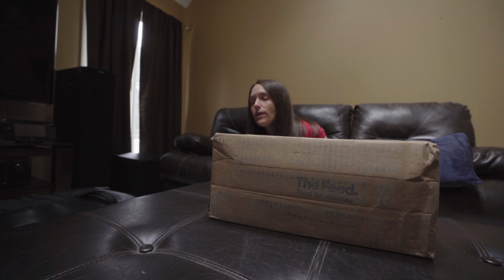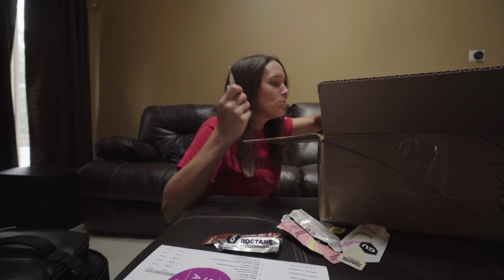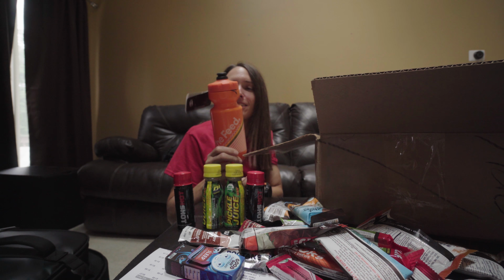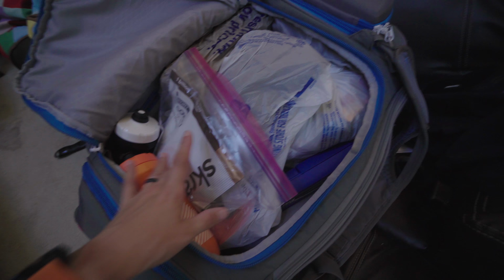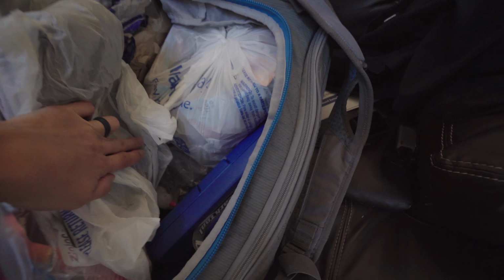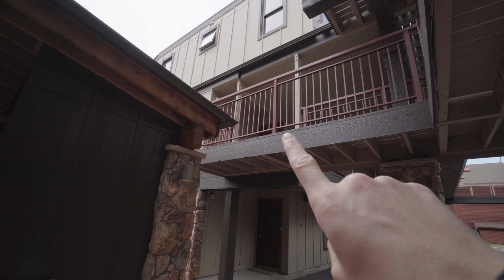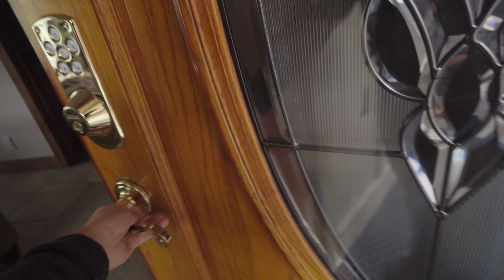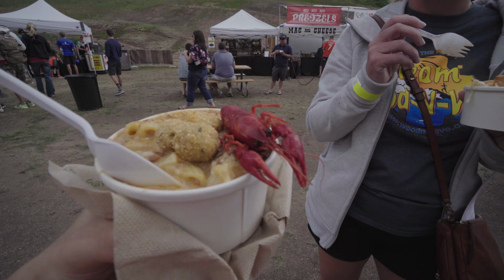I MADE IT TO COLORADO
I travel to Copper Mountain, Colorado in preparation for the Leadville Trail 100 MTB Race!